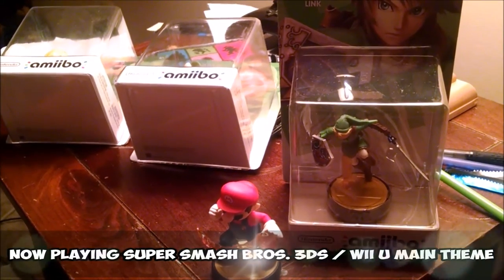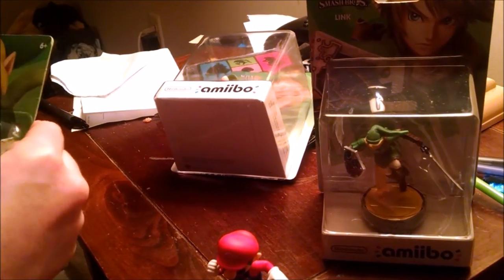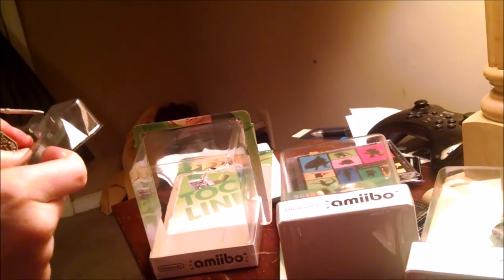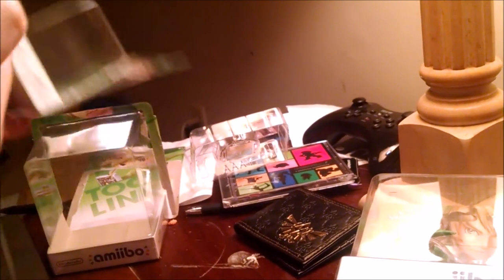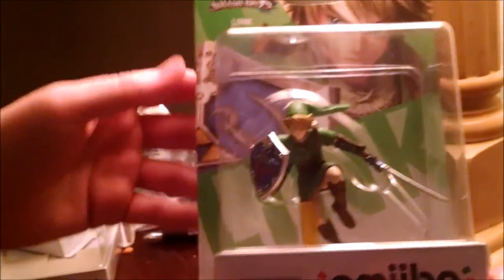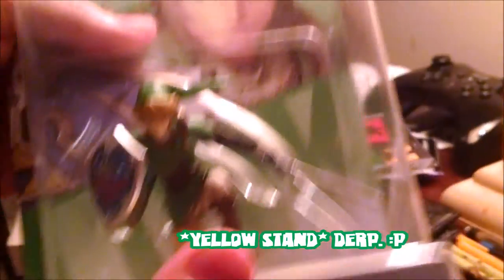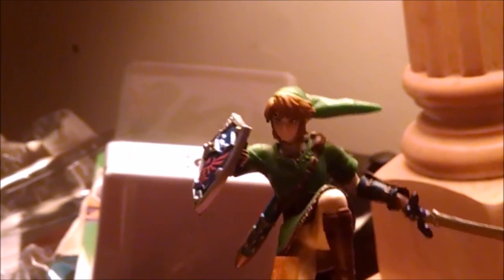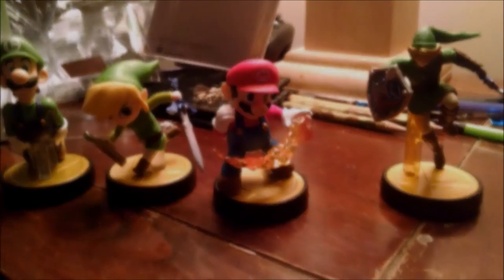Amiibo Unboxing - Luigi, Toonlink, and Link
Can we get 120 or more likes on this video? :)

So I got 3 more amiibos to the collection. I originally only had 1 which was Mario. Now I got more and I have 4 now. (Obviously)

Sorry if I sound bad in the video.